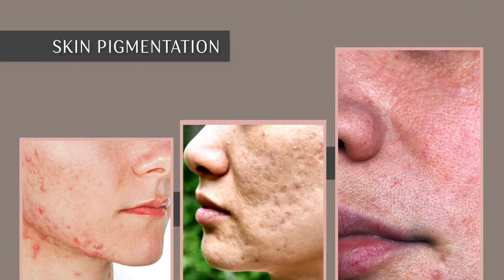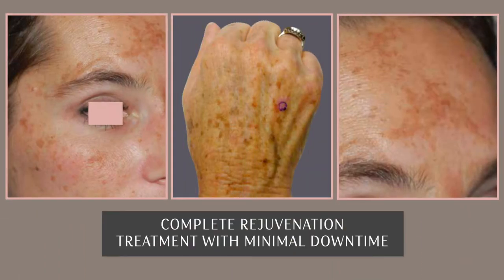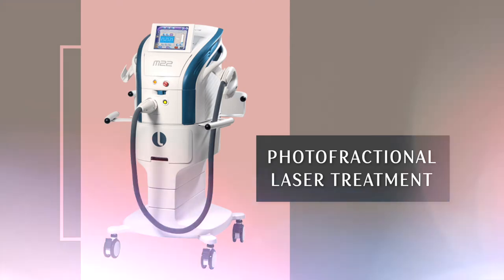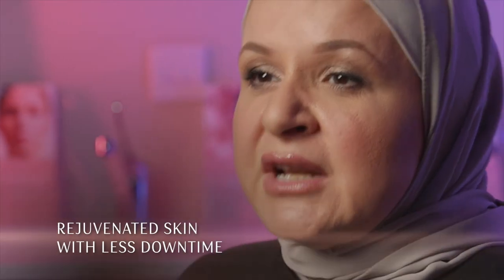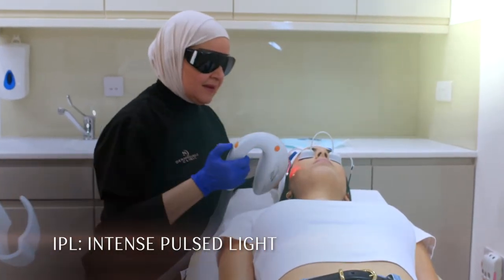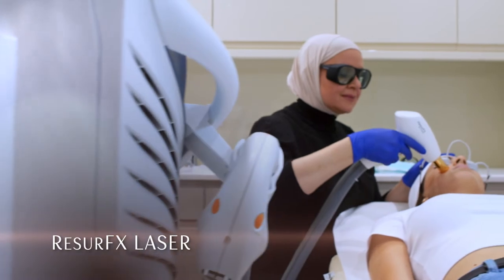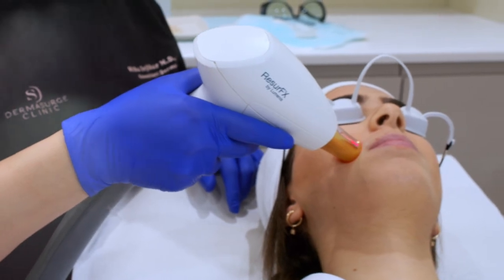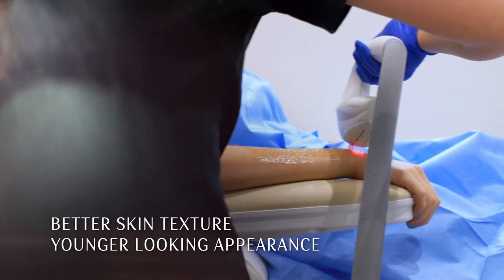What is the best skin rejuvenation treatment? Photofractional laser treatment. IPL &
The Lumenis® PhotoFractional™ Laser Treatment combines intense pulsed light treatment (IPL) and non-ablative skin resurfacing (ResurFX)  to offer a complete skin rejuvenation solution; to address both skin tone and texture at the same time.

Watch Dr Hiba Injibar talk about this amazing treatment and how she can help you at Dermasurge Clinic.

If you have any questions or would like to arrange a free consultation get in touch